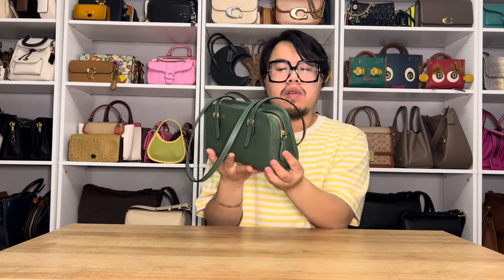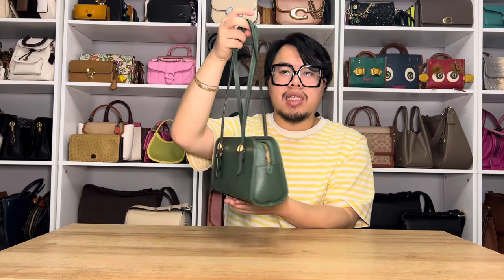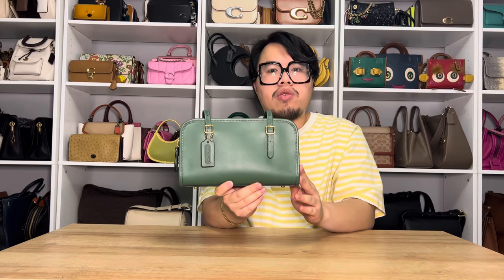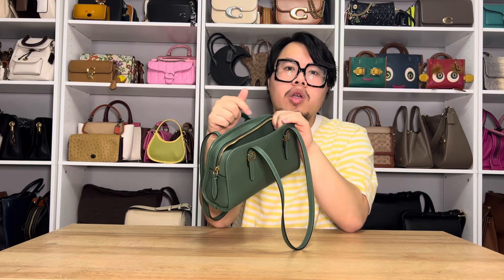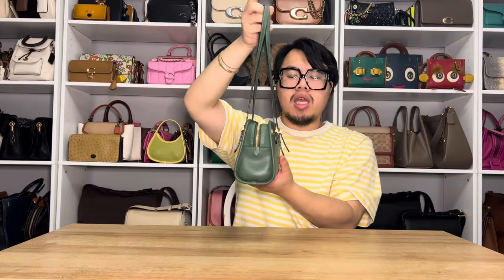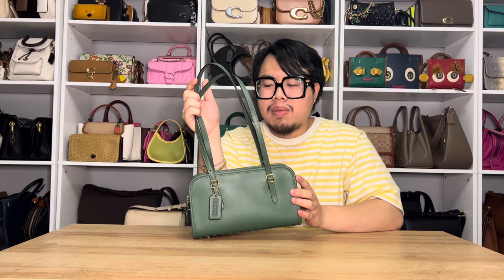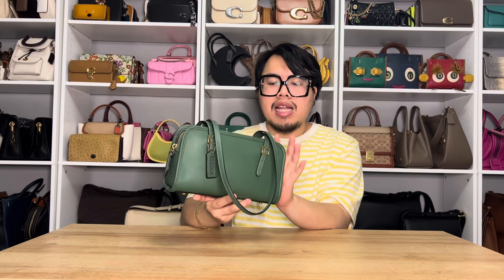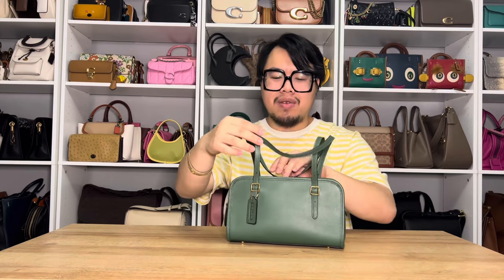Coach Swing Zip Shoulder Bag | Review and What Fits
Hi all!

Here is a quick look at the Coach Swing Zip shoulder bag in Hunter Green!